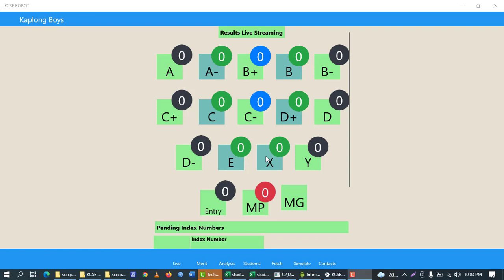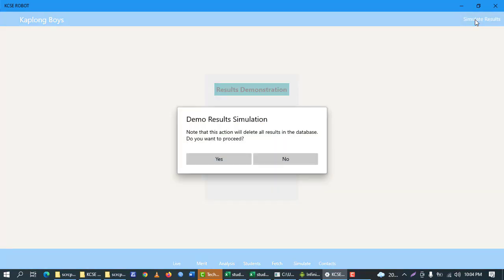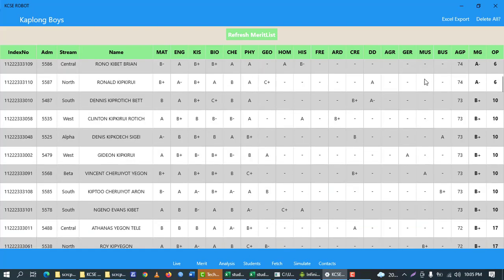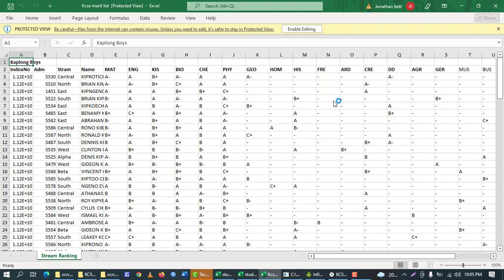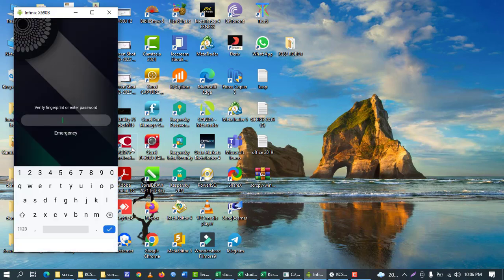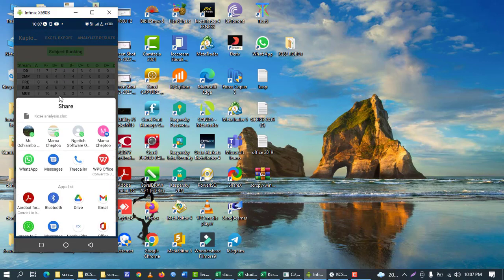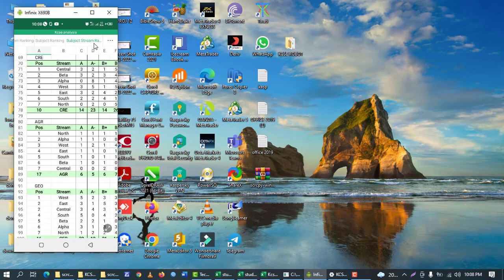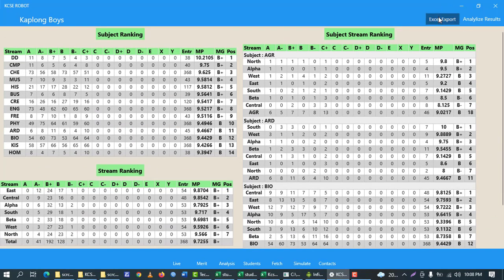EXPORTING KSCE RESULTS TO EXCEL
KCSE ROBOT Automates the process of reading results from KNEC SMS that normally schools send to KNEC portal 20076.
The ROBOT reads and processes only SMS with KCSE results for the particular school and which have been received on or after the KNEC KCSE release date. KCSE or KCPE results for other schools or other years or dated before the release date will not be read or processed. The ROBOT can be installed in as many cell phones and windows computers as is required by the school. However, for results to be combined from all the cell phones and computers, they must be logged in using the same account username and the user or admin password and are connected to the internet.